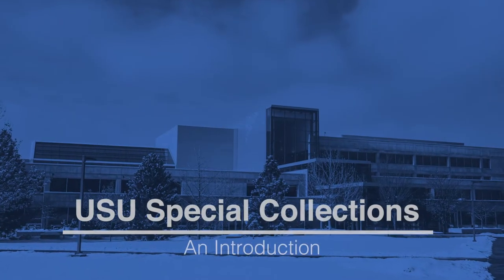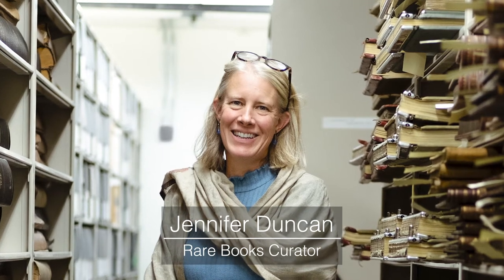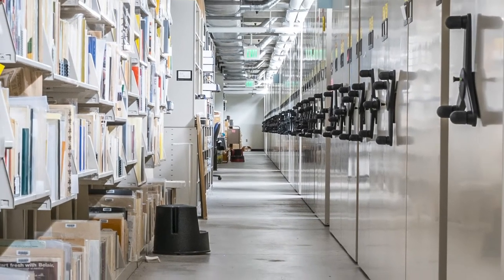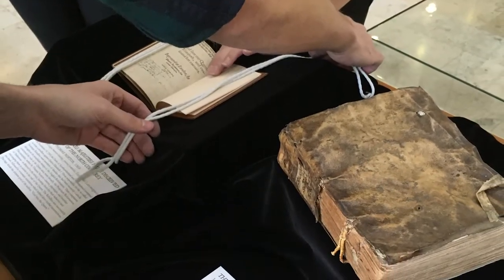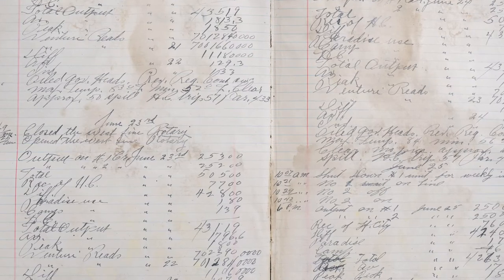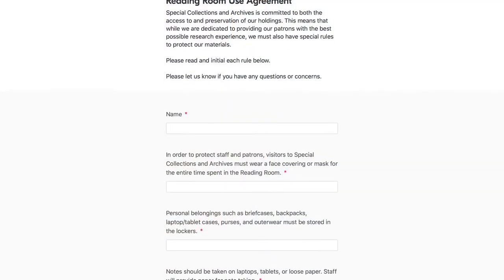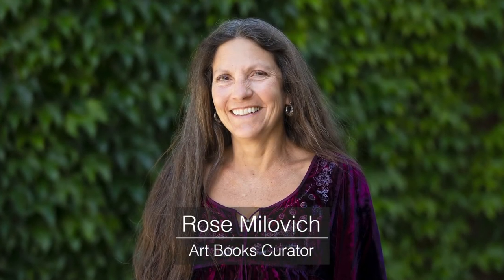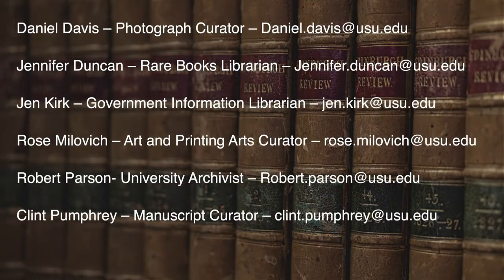SCA Online Introduction Video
This video gives you an introduction to USU's Special Collections & Archives.